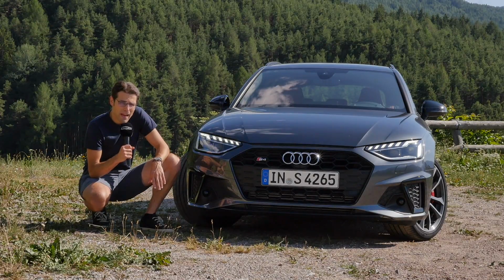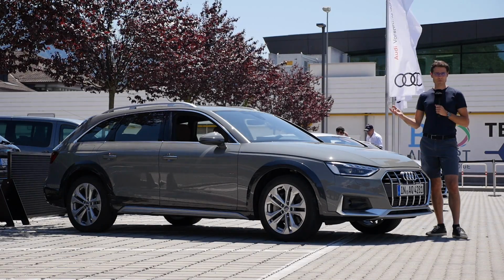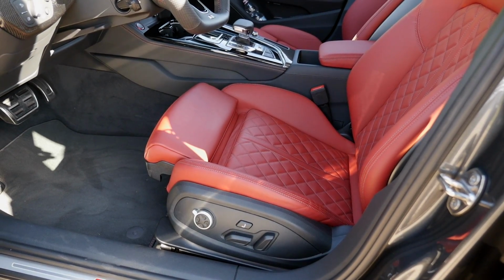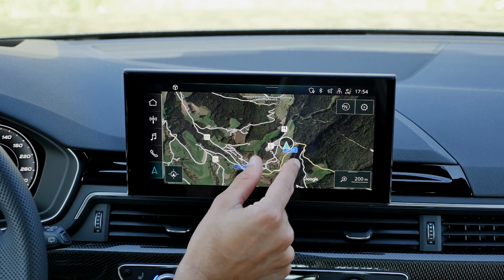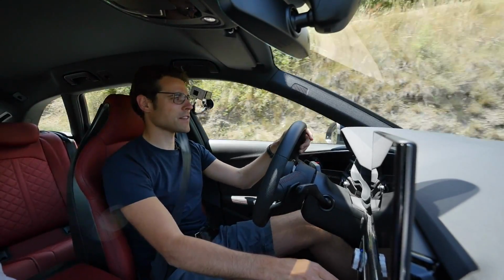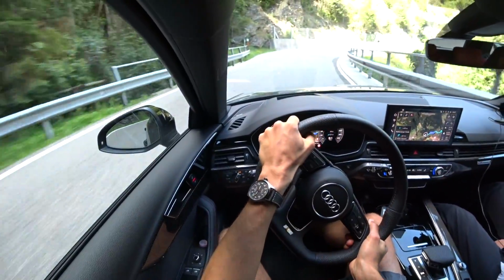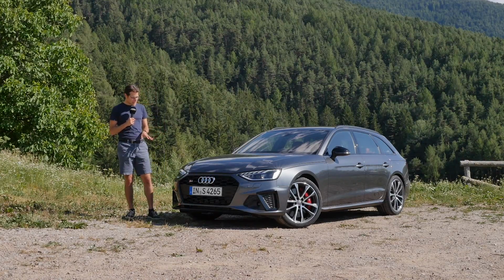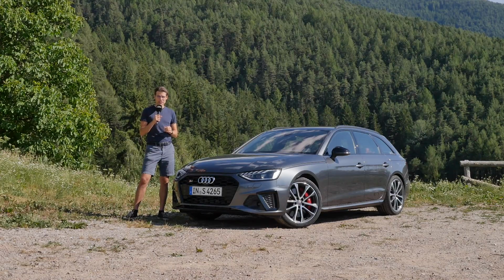Audi S4 REVIEW - the perfect balance? New Audi A4 Facelift - Autogefuel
This is our review of the Audi A4 Facelift, driving the Audi S4 Avant.